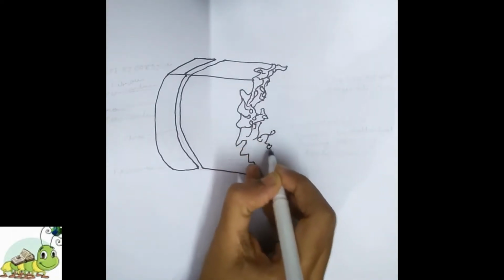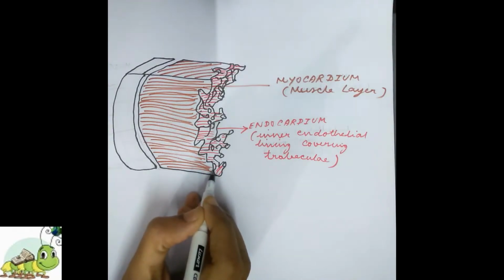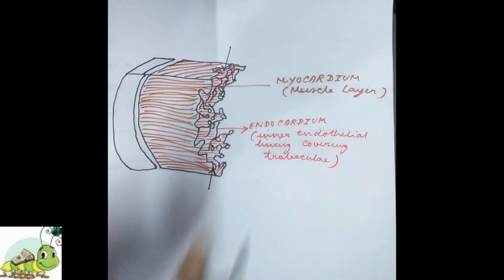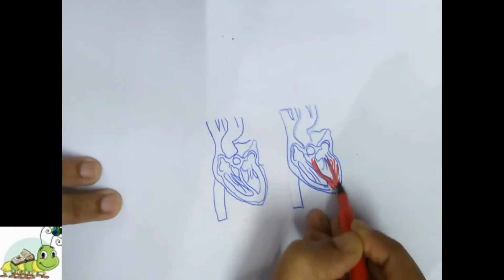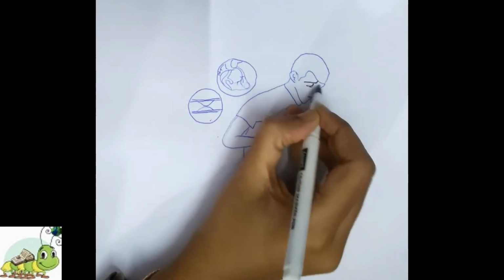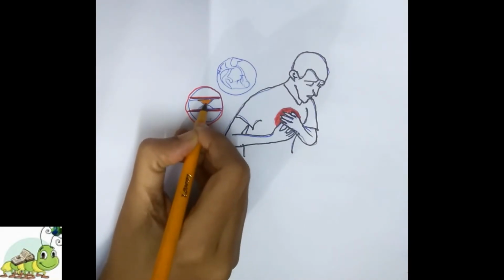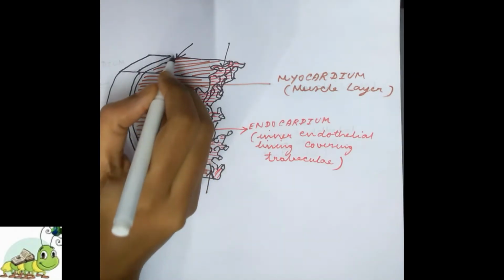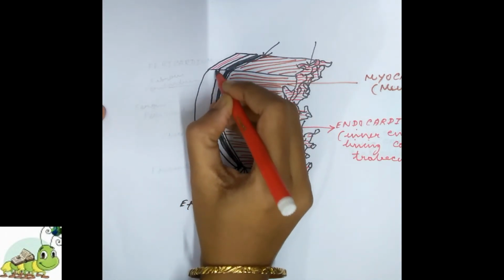Human Anatomy and Physiology P-2 | Cardiovascular System | Circulatory System | Cardiac Muscle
This lecture explains techniques and tips and tricks to memorize the Anatomy of heart tissues and muscles. This video lecture will also help you to remember the disorders of the heart. The Internal structure of the heart is a useful tool to answer questions in all types of medical, pharmacy, and life science-oriented competitive exams.

3. FAQs on COVID-19 vs Immunity | What is Immunity?| Immunity present in our body all time or not

Heart,
Myocardium,
heart attach,
heart attack,
heart attak,
heart attach symptoms,
myocardial infarction, angina,
angina pectoris,
block in heart,
cardiac muscle,
cardiac anatomy,
external structure of heart,
human heart structure,
human heart anatomy,
heart structure diagram,
anatomy,
human anatomy,
physiology,
animal physiology,
cardiovascular system anatomy and physiology,
pharmacology,
medical pharmacology,

...know all the things in English for BPharm, Mpharm, Medical, Pharmacology, Biochemistry, Pharmacy, Biology, Microbiology, Gpat, GRE, GATE, csir, csir net ,csir ugc net, nta ugc net, upsc medical science optional, wbcs preparation,wbcs exam,psc exam preparation

MARKETING PARTNER:
PANDORA HOUSE VALUE CHAIN MANAGEMENT